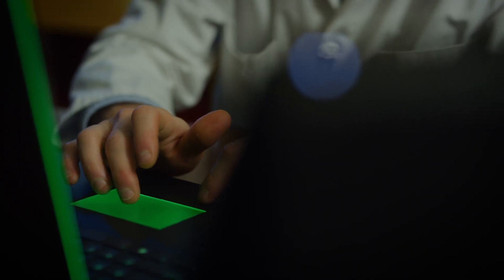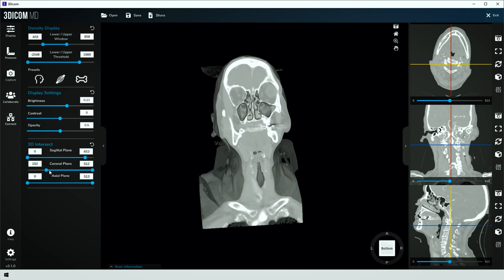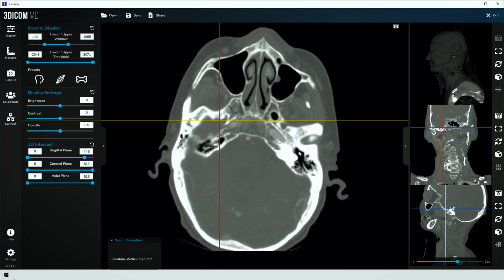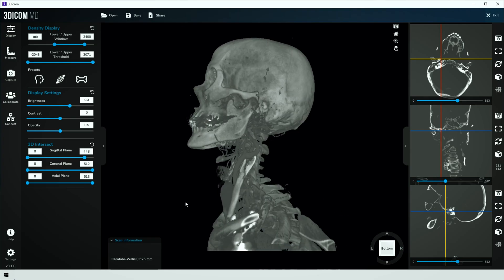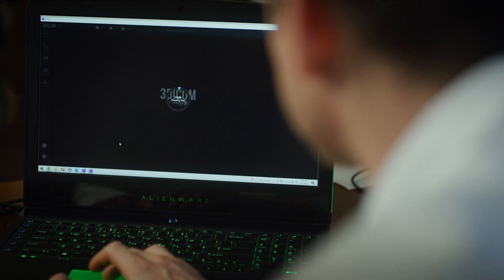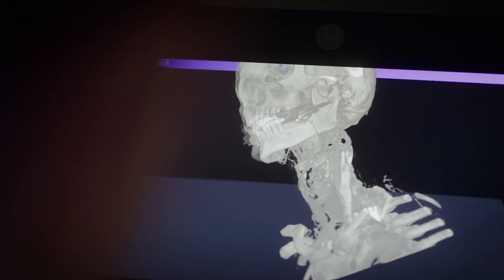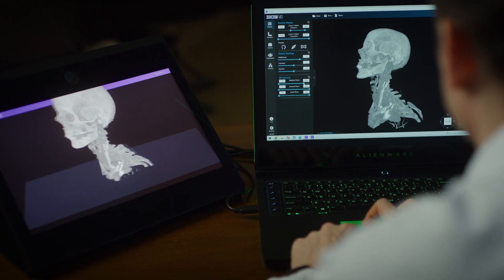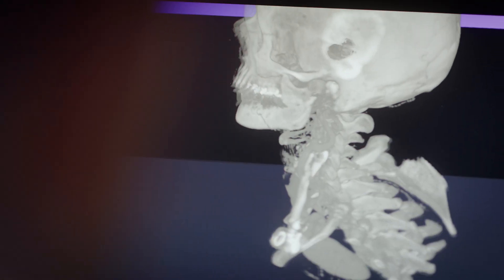3Dicom MD for Sony's Spatial Reality Display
Take patient engagement and medical training to an unprecedented level with 3Dicom MD® for Sony Spatial Reality Display (SRD), providing a glass-free immersive and hyper-realistic 3D model of a patient’s anatomy.